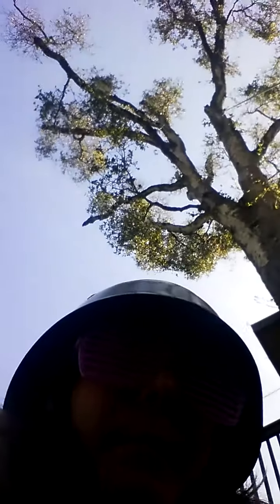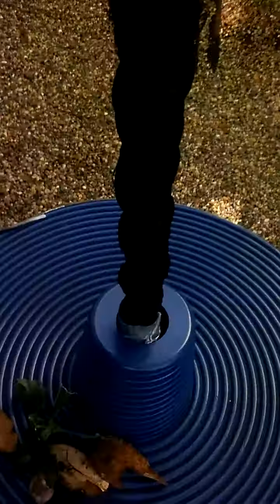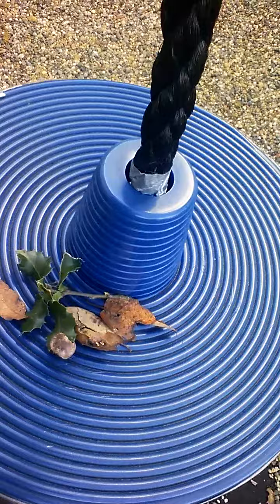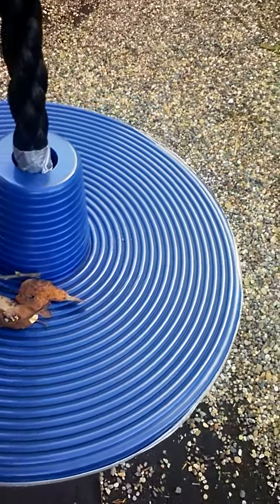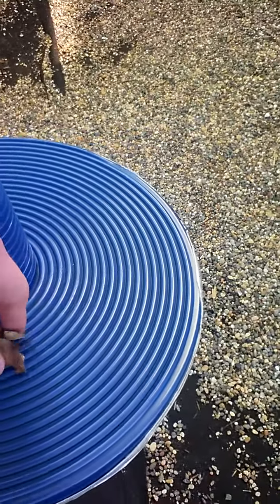what does it taste like? S1 Ep2- Oak Leaves (CEO of Science)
pointy bois